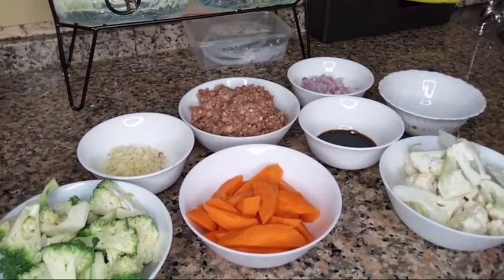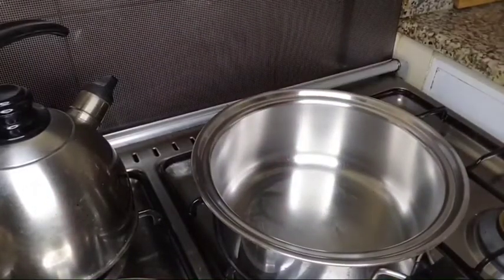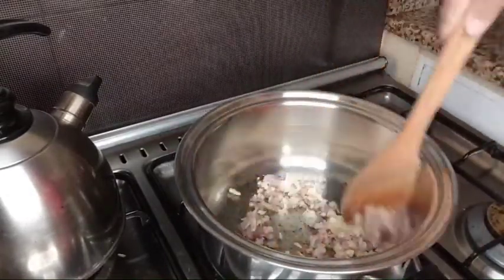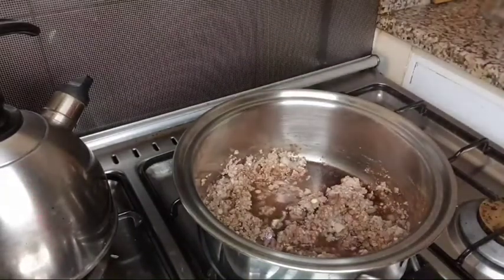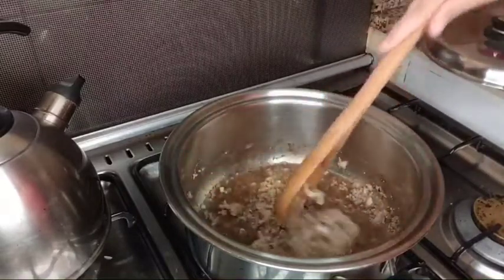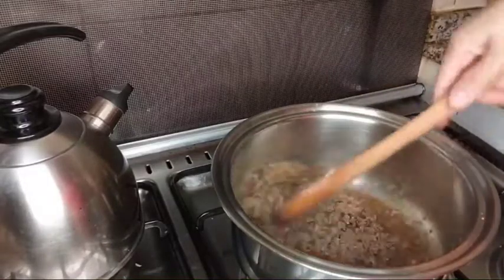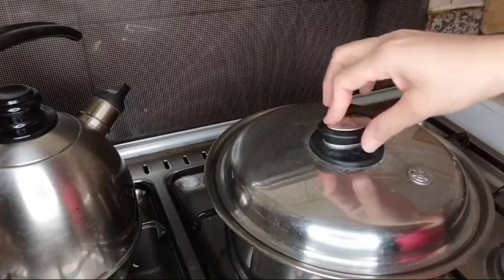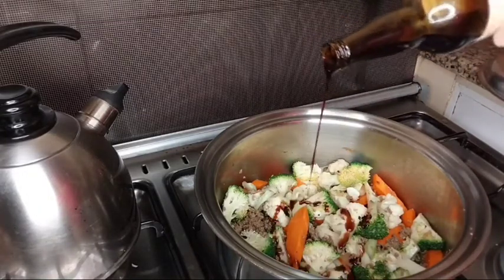Sauteed Veges with minched beef... Kuzina’s version